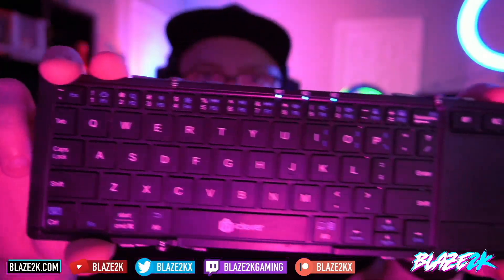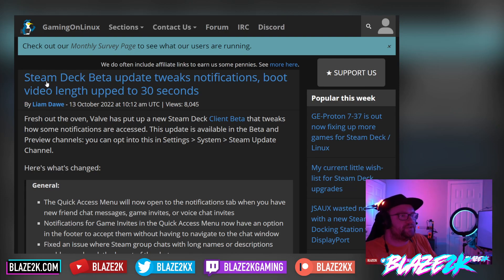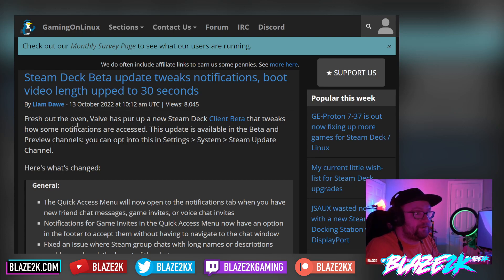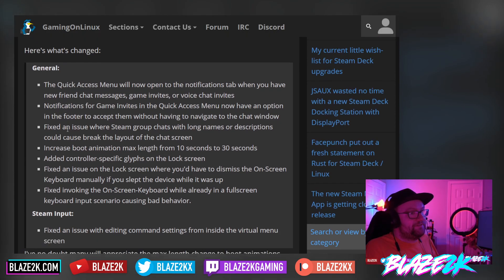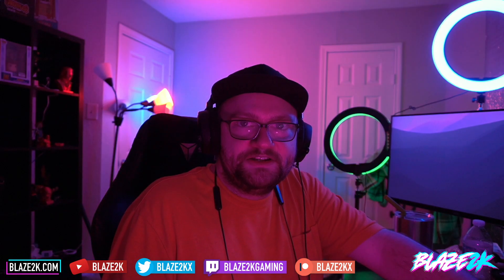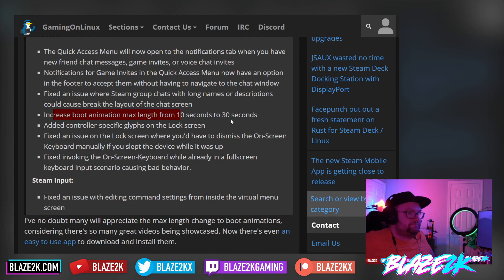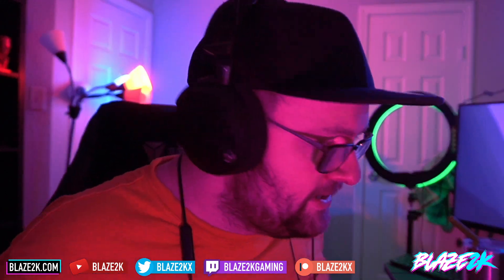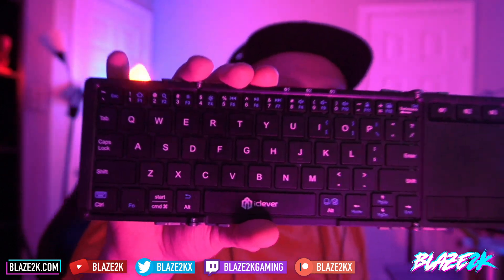New Steam Deck BETA Release - Longer Boot Animation Support, Notifications, Quick Access and more.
Valve has released new BETA software with a few small fixes and changes on the Beta software channel. Support for up to 30second boot animations as well as changes to the quick access panel and notifications!